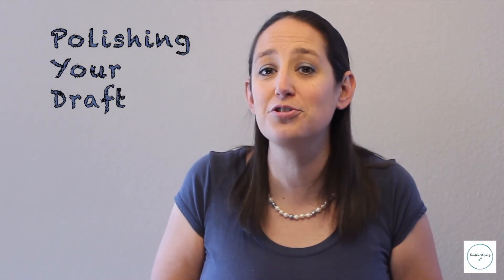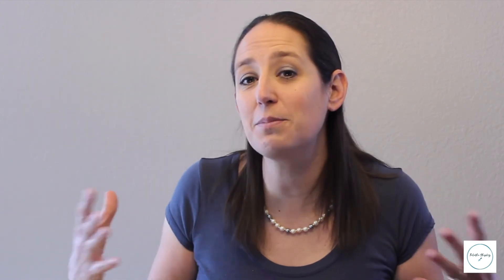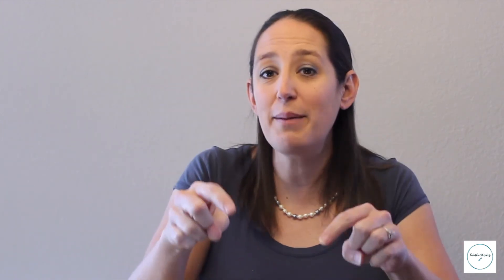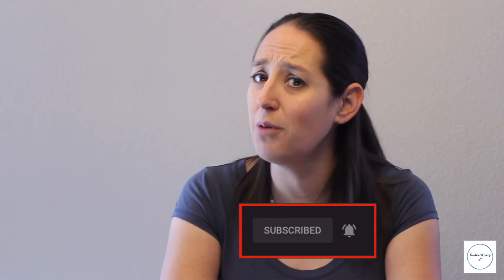Polishing Your Draft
A few quick tips to help polish your draft before sending it off to beta readers.